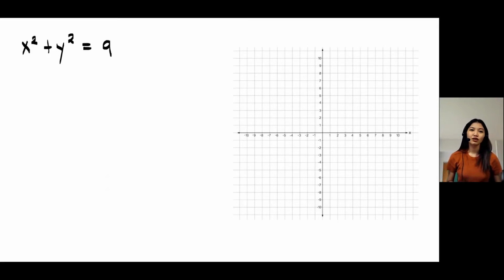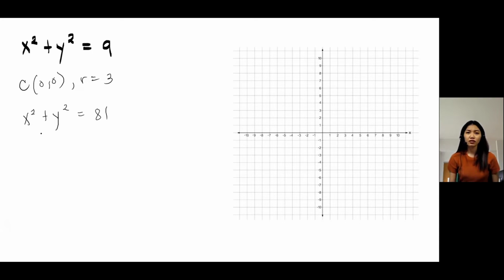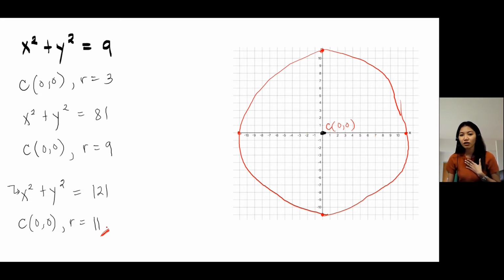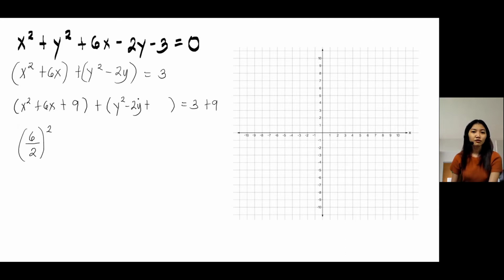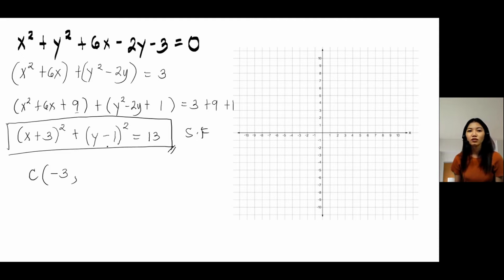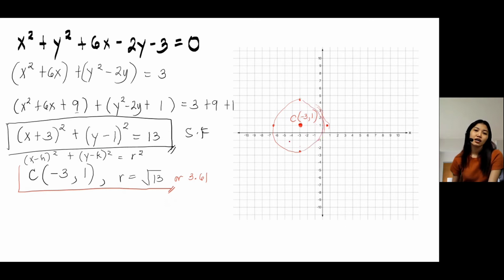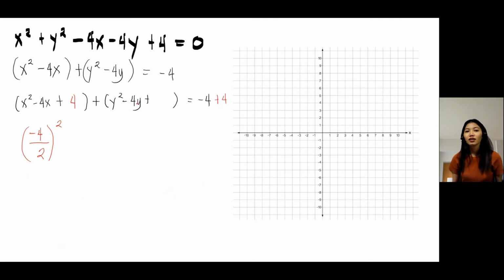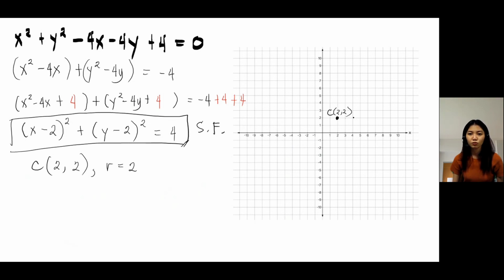Finding the center and the radius of the circle